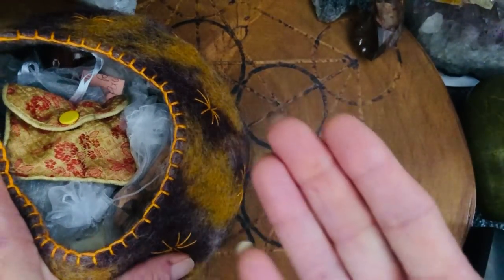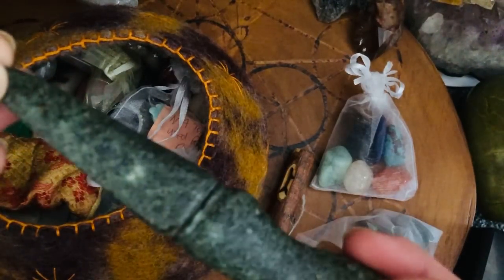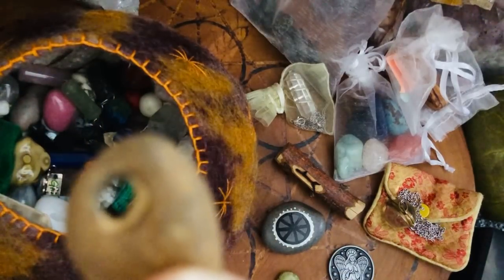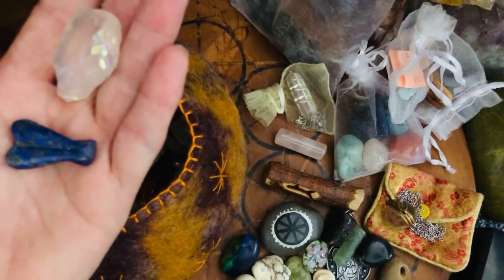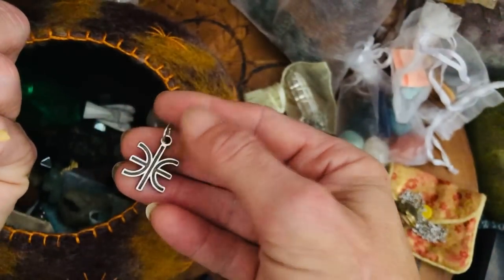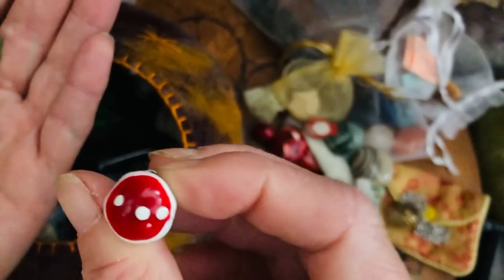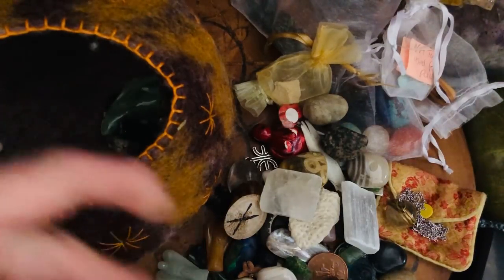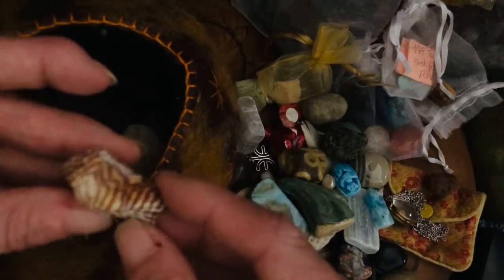ASMR Healing Bundle Show and Tell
If you would like an appointment for reiki, readings, healing, meditation, tarot, psychic development pls email for a service list and appointments to

Follow the Reikidreams pages at

This video is for relaxation purposes